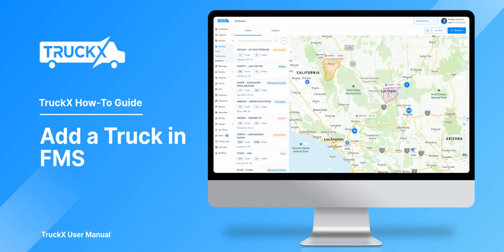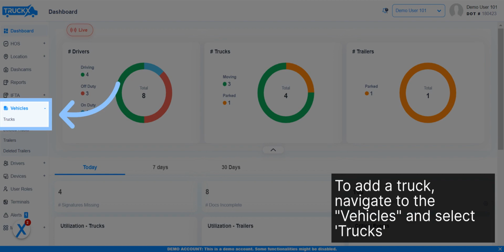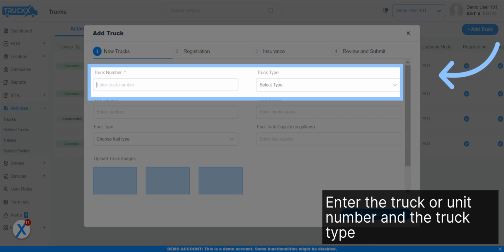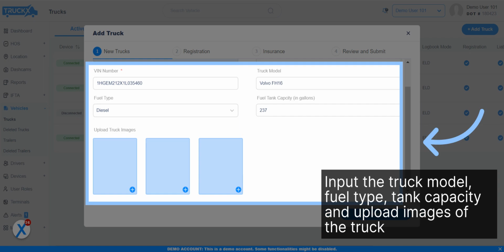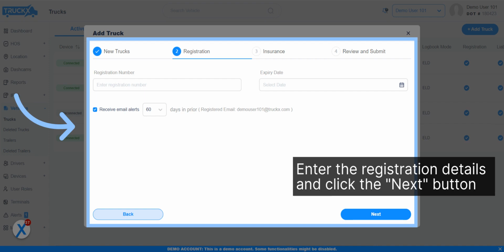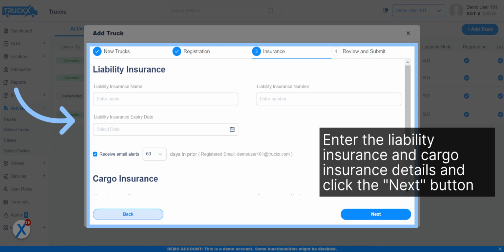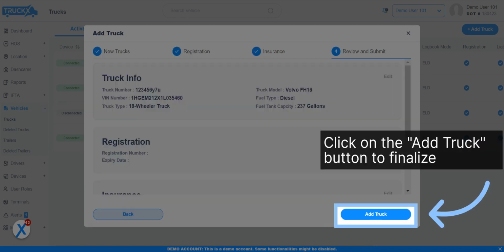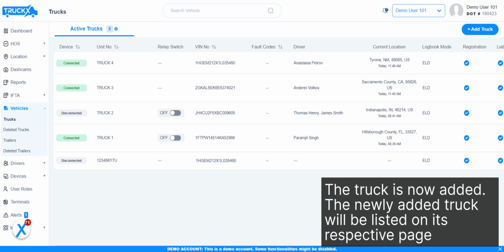How to Add a Truck in FMS